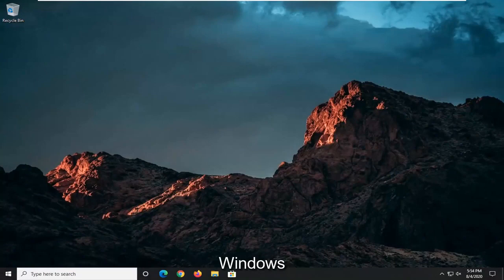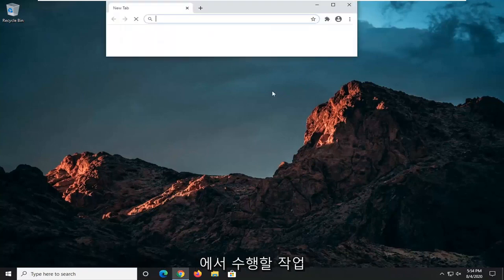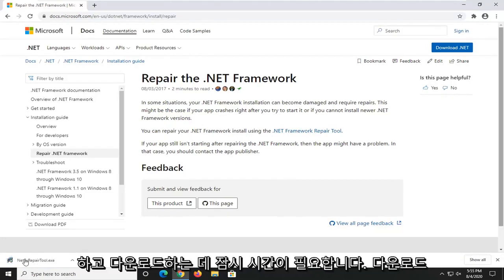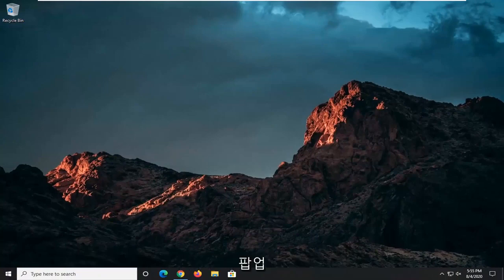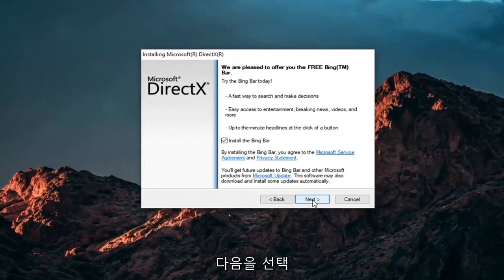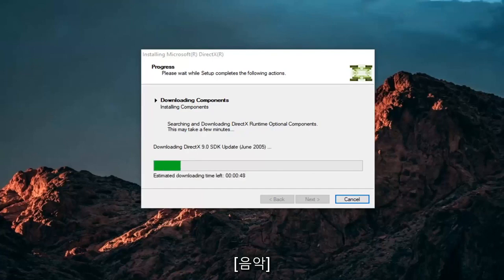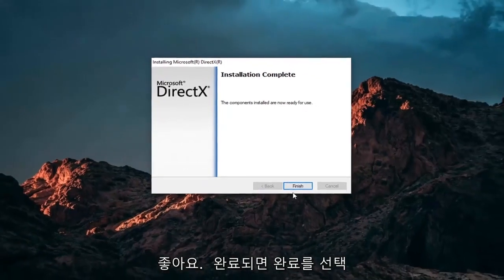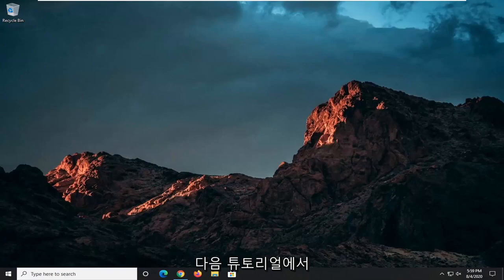윈도우10에서 DirectX 설치 실패 시 해결하는 방법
Windows 10 FIX에서 DirectX가 설치되지 않는 문제 [자습서]

DirectX는 많은 멀티미디어 응용 프로그램에 필요한 Windows 10의 중요한 구성 요소입니다. 그러나 때때로 Windows 10에 DirectX 오류가 있을 수 있으며 오늘은 이를 수정하는 방법을 보여 드리겠습니다.

일부 응용 프로그램은 제대로 실행하려면 이전 버전의 DirectX가 필요하며 수동으로 설치해야 합니다. 그렇게 하려면 여기에서 설치 프로그램을 다운로드할 수 있습니다.

파일을 다운로드한 후 설치하고 컴퓨터를 다시 시작합니다. 컴퓨터를 다시 시작한 후 대부분의 DirectX 오류를 수정해야 합니다.